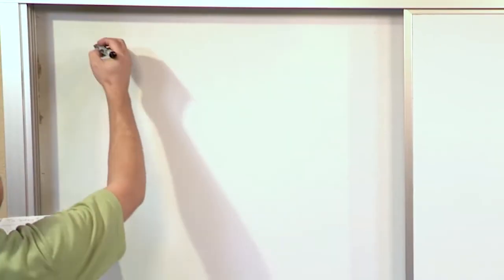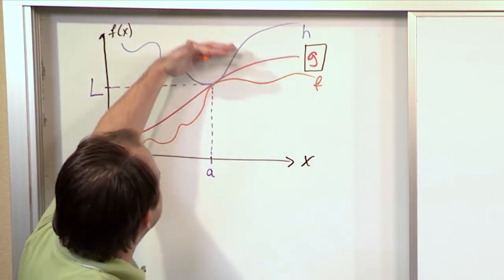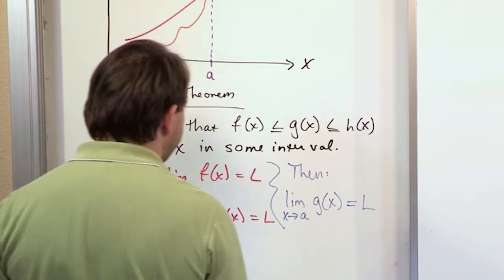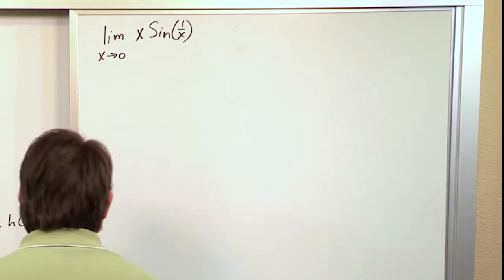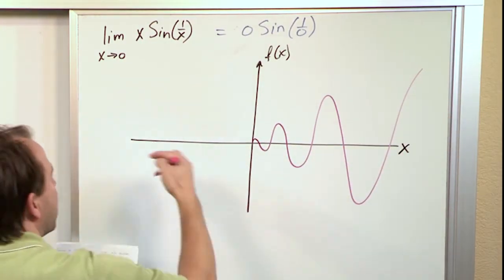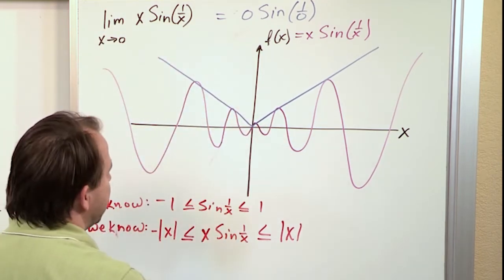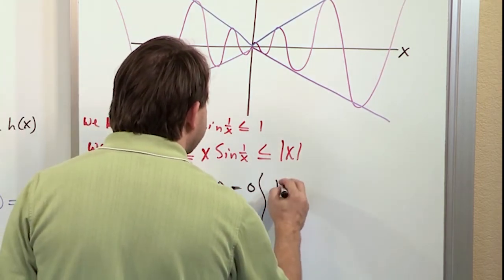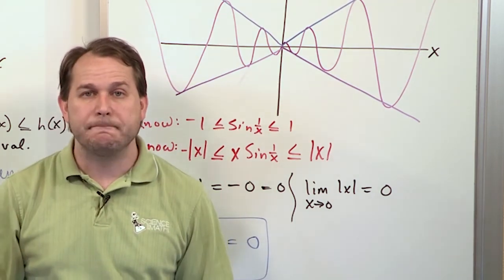The Squeeze Theorem of Calculus Explained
This tutorial delves into the Squeeze Theorem, a fundamental concept in calculus that offers a powerful tool for evaluating limits, especially when direct substitution is not possible. Aimed at students, educators, or anyone looking to enhance their understanding of mathematical analysis, this video simplifies the theorem, making it accessible and easy to grasp for viewers at all levels.

The Squeeze Theorem, also known as the Sandwich Theorem or Pinching Theorem, is based on the principle that if a function is bounded by two other functions that have the same limit at a certain point, then the function of interest must also converge to that same limit.

Through detailed examples, the tutorial demonstrates how to apply the Squeeze Theorem to solve limit problems involving trigonometric, polynomial, and other types of functions. Viewers will learn how to identify situations where the theorem can be effectively used and see step-by-step how to set up the bounding functions.

Additionally, the video highlights common pitfalls in applying the Squeeze Theorem and offers tips for avoiding these mistakes. By the end of this tutorial, viewers will have a solid grasp of using the Squeeze Theorem to find limits, enhancing their problem-solving skills in calculus. Join us to unlock the potential of this essential analytical tool.